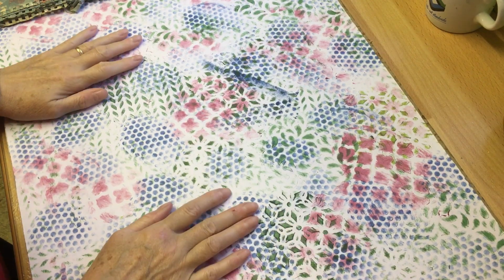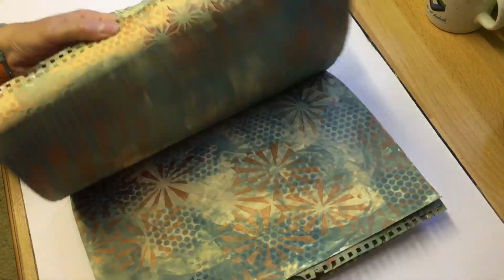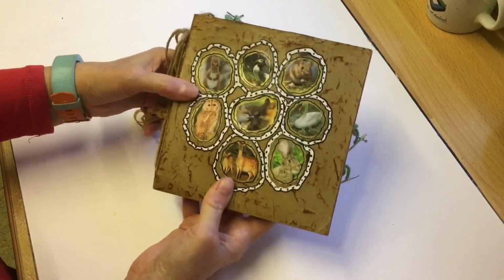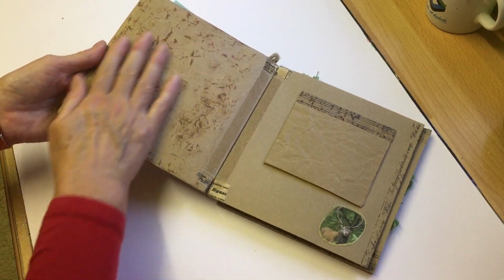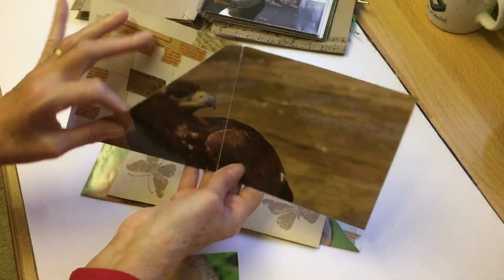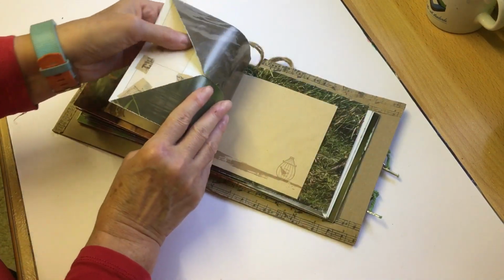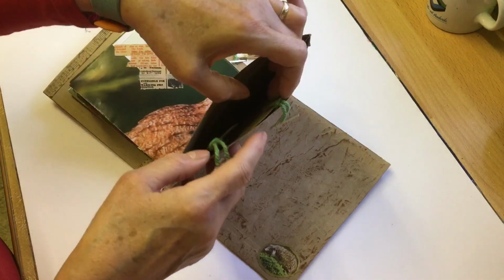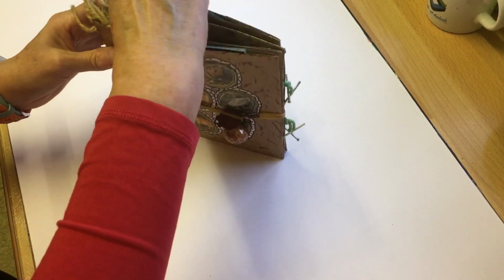Upcycled calendars show & tell